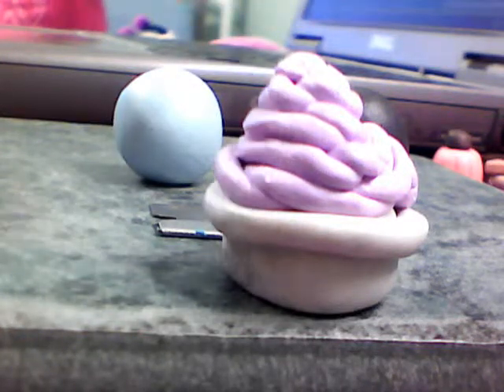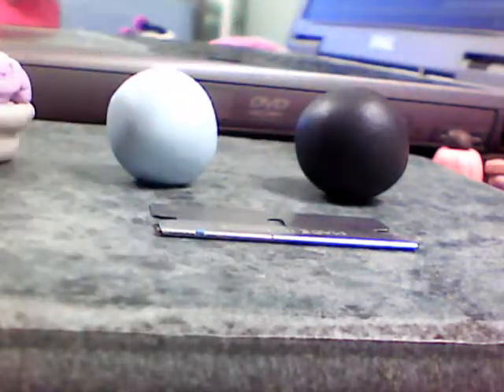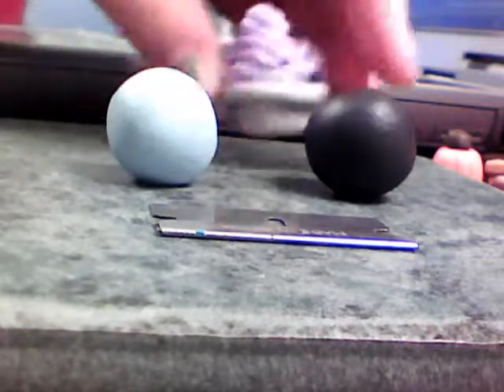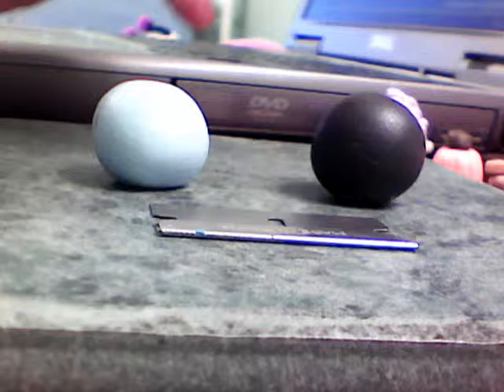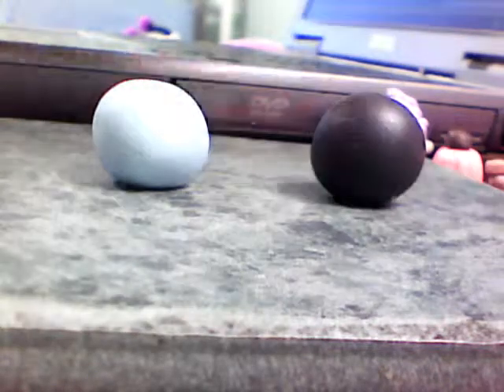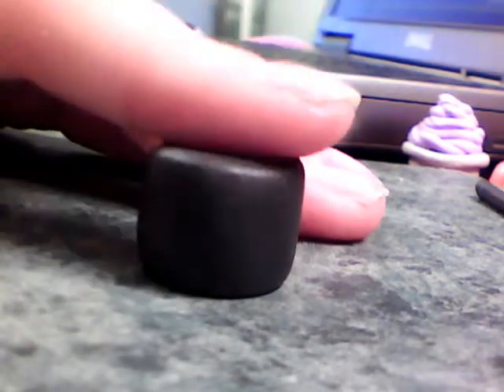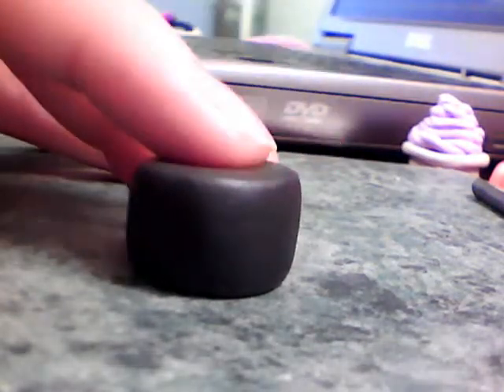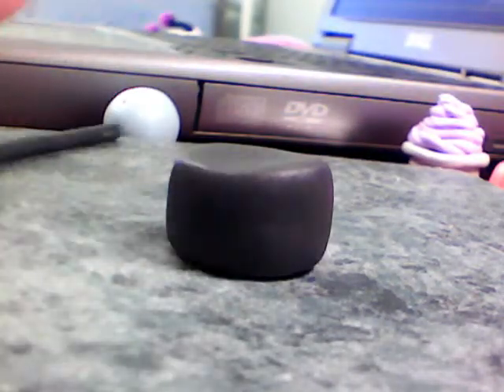Frozen Yogurt Charm Tutorial ((WhimsyCharms Inspired))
READ ME FOR A FREE MUSTACHE ( . ~ . )

Here is a quick tutorial on How to make a Polymer Clay FroYo {{ Frozen Yogurt }} Charm .

Wanna be in a review ? Watch this video on How to Get your items submitted!